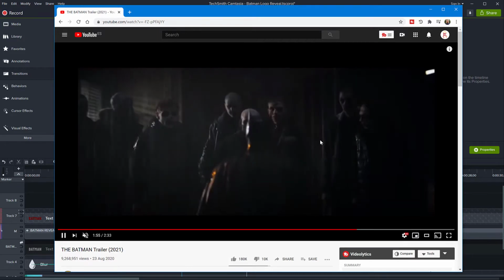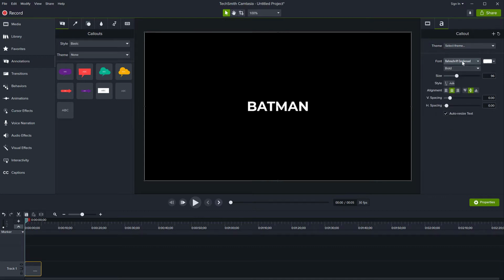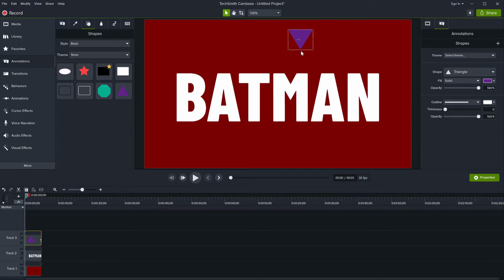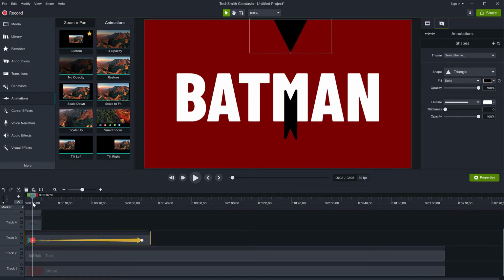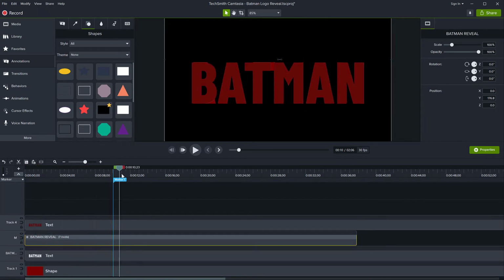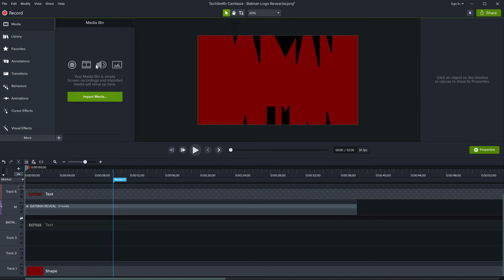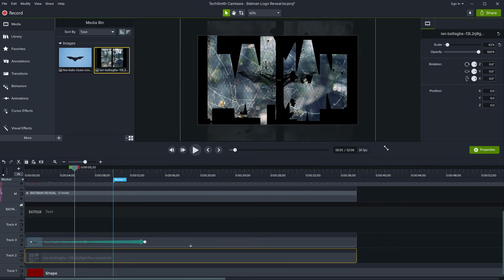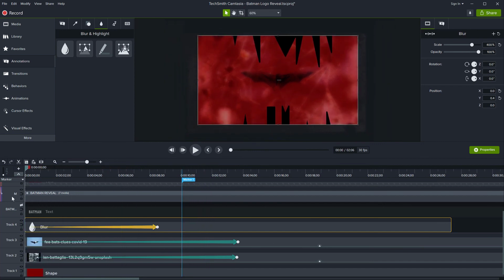Recreating the Batman 2021 Logo Reveal in Camtasia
In this episode, I attempt to re-create the Batman Logo/Sign Reveal from the latest Batman movie trailer. I loved the logo reveal in the trailer and I thought it might actually be possible to create it entirely in Camtasia 2020.

The only external assets are the image of the bat (Copyright Getty Images) and also an image of a broken window from Unsplash.

I'd love your comments and feedback and if you have any questions on the techniques or anything to do with Camtasia, don't hesitate to ask. I know the final product is not perfect but it illustrates that it is possible to do it.